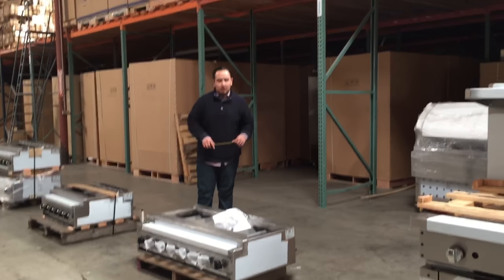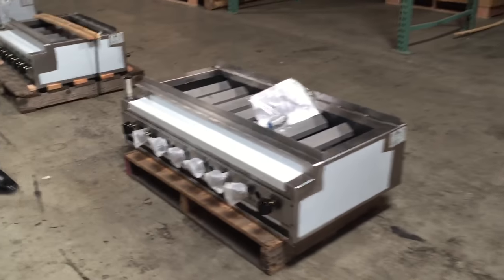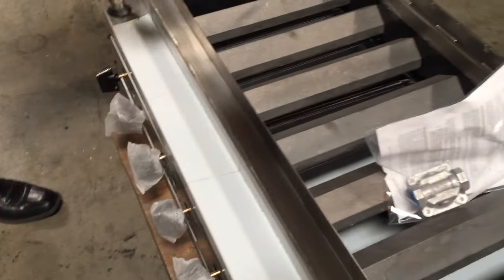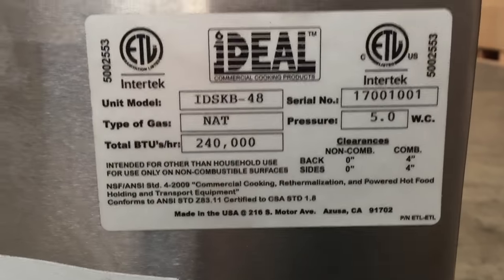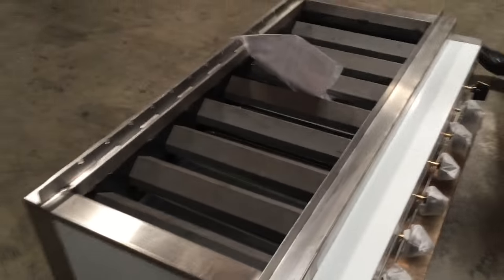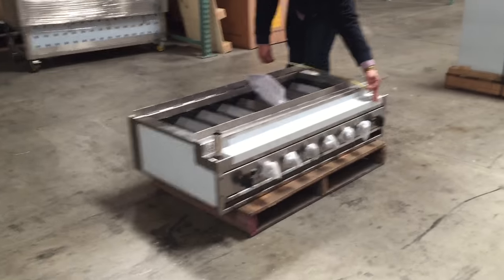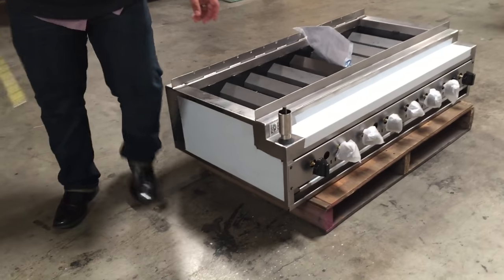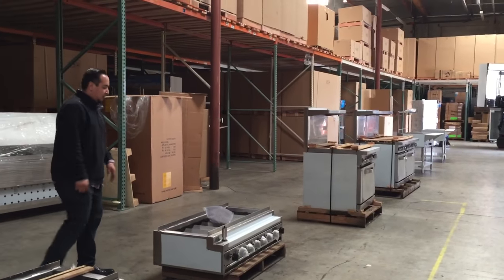48ins shish kebab kabob radiant gas broiler nsf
shish kebab kabob radiant gas broiler nsf

Commercial GAS Shawarma Turkey barbecue machine Spinning Kebab Grill
Tacos Al Pastor Grill Burner Gas Mini Doner Kebab Machine Stainless Steel Trompo

24ins $1485 on sale
30ins $1750
36ins $2100
48ins $2625 on sale
60ins $3150
72ins $3762
84ins $4410